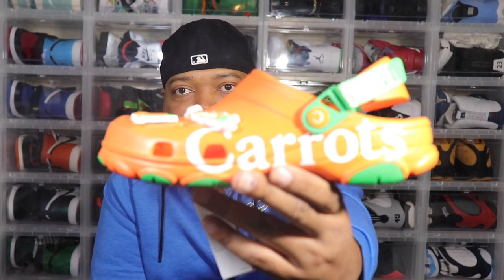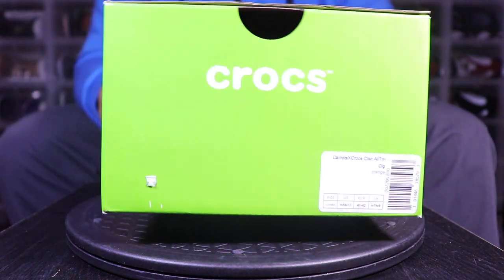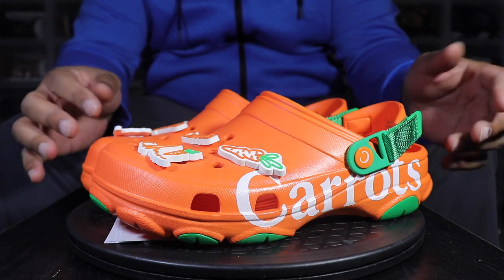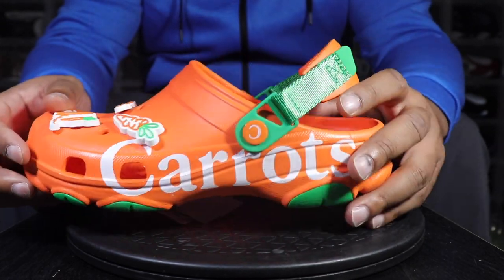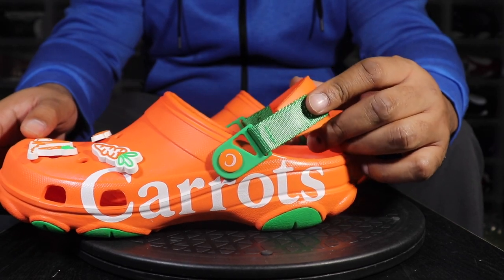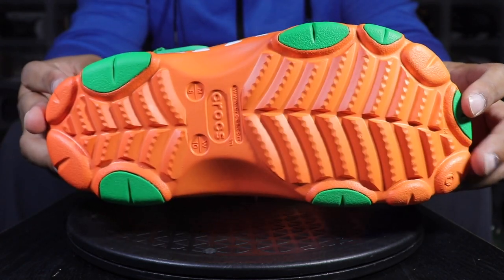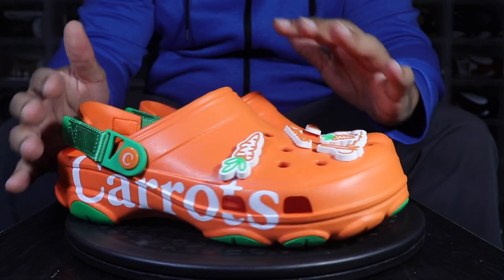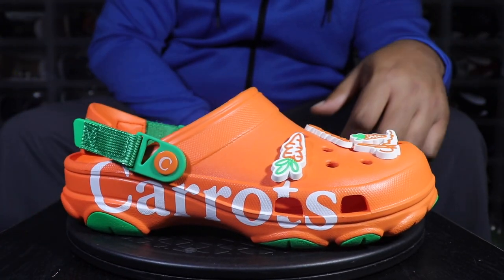Carrots X Crocs All Terrain Clog Review. Carrots Crocs Detailed Review w/ McFly 704.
Who Has The Heat Team

Who Has the Heat IG page

In this video I will be unboxing the Carrots X Crocs All Terrain Clog. I will give a detailed review of the Carrots Crocs. Do you like the Carrots Crocs All Terrain Clog? What is your favorite pair of Crocs?